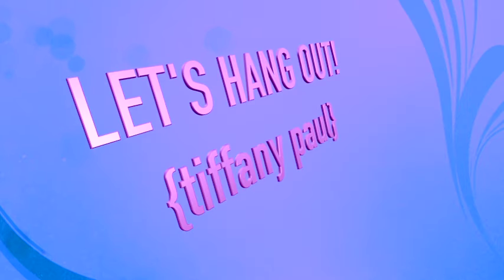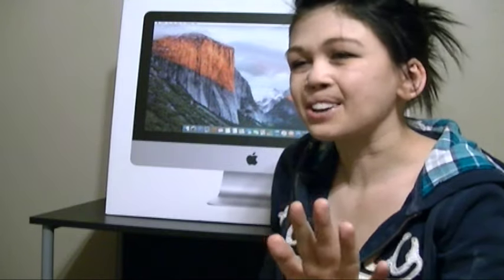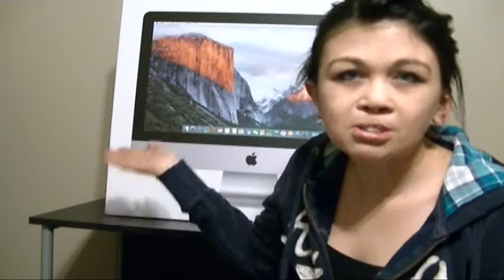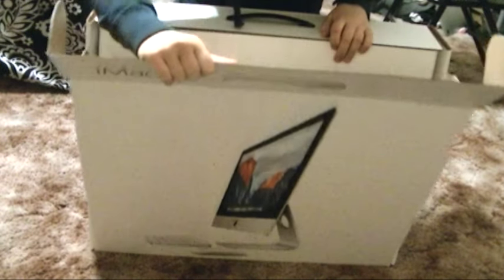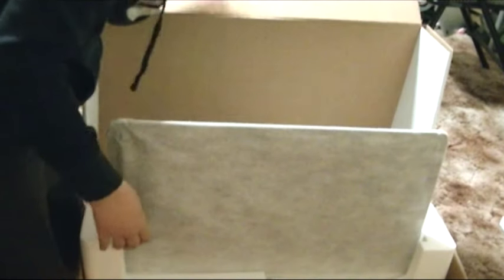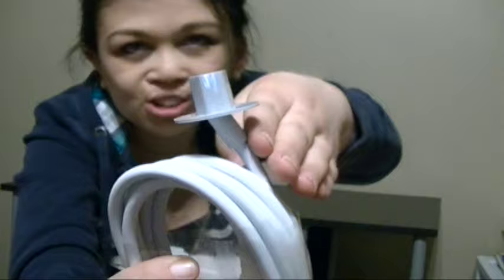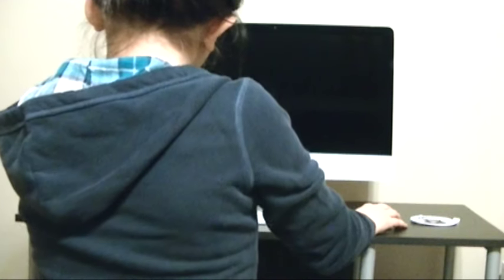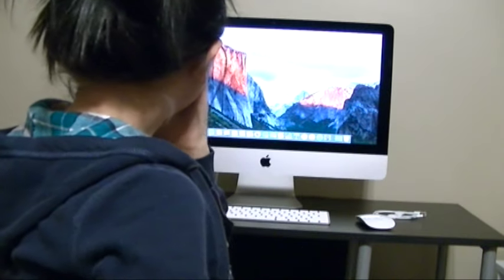iMAC UNBOXING {{ft mystery guest}}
{{HOPE YOU GUYS ENJOY THE UNBOXING! I HOPE NEW OPPORTUNITIES WILL DEVELOP BECAUSE OF THIS COMPUTER...MEANING WAYYYY BETTER VIDS FOR YALL! LOVE YOU && THANK YOU SOO MUCH FOR TAKING TIME OUT OF YOUR AMAZING LIFE TO LAUGH WITH ME! GOD BLESS YOU!}}
KEEP CHASING YOUR DREAM!!
XOXO,
TIFFANY PAUL